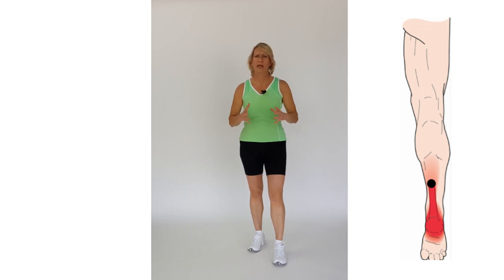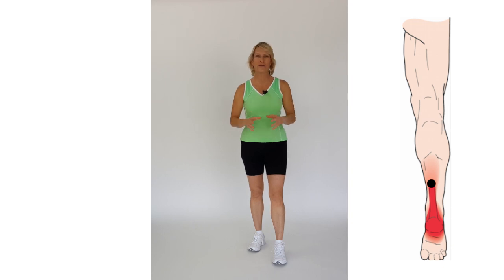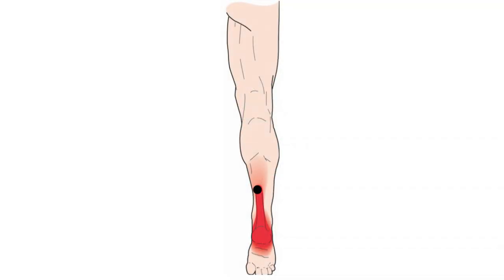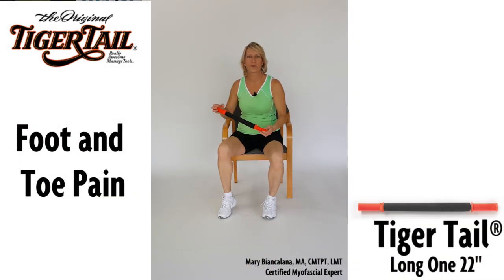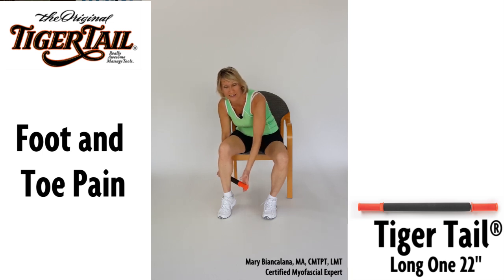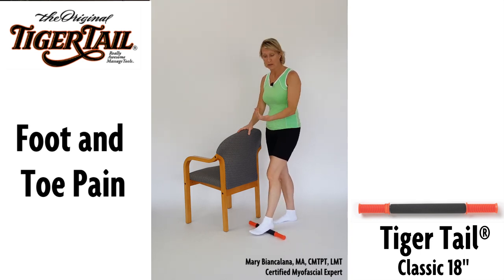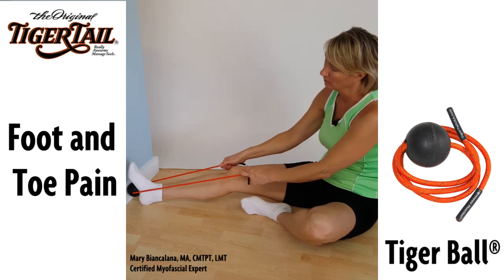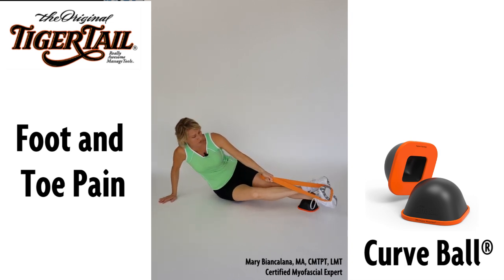Mary B.-Helps US Relieve Heel Pain!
In this video Mary takes us through how to get rid of heel pain! This can originate in the calf as "referring pain" that can cause heel pain. She uses: